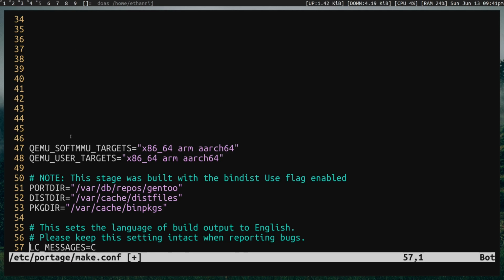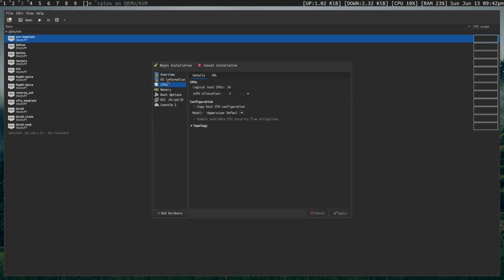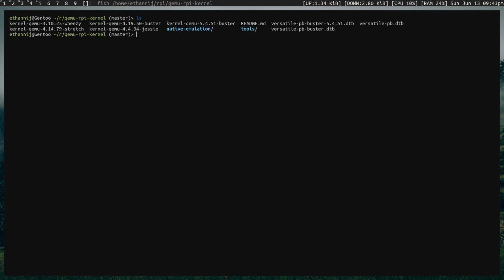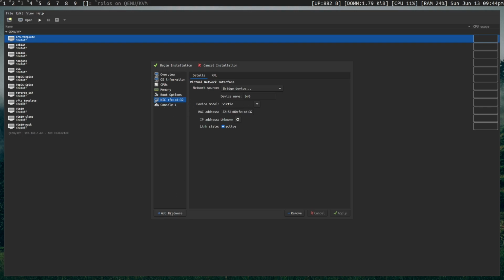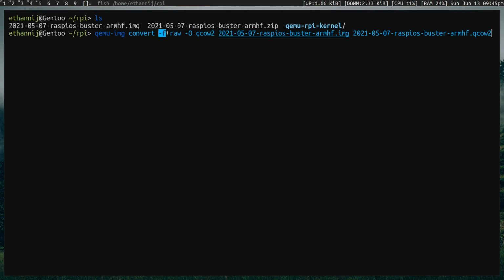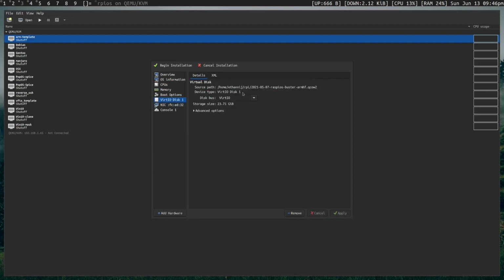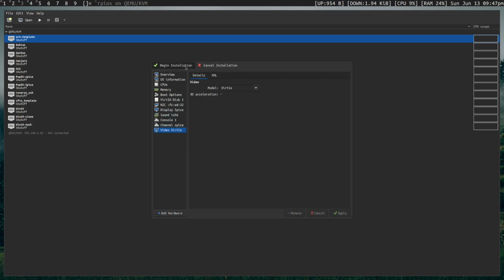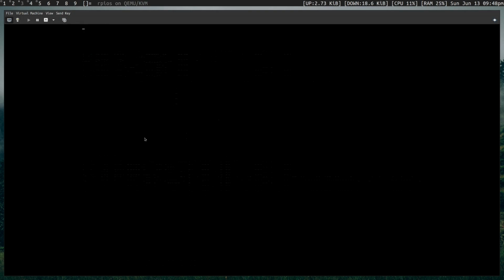Emulating ARM with Virt-Manager QEMU | Linux Guide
While looking through guides online, I couldn't find much documentation on emulating ARM within QEMU let alone virt-manager, so I decided to make a quick guide.

About Me:
Hey, my name is Ethan. I've been creating content for a few years, although this channel is fairly new. If you enjoyed or had any critiques please leave your feedback in the comments. I hope you enjoy my videos.

Setup:
Corsair K65 (Cherry MX Red)
Steel Series Rival 3 Wireless
Steelseries Arctis 7 wireless headphones
1920x1080 60hz 27 inch VioTek monitor
2560x1080 85hz 34 inch Sceptre ultrawide monitor
2560x1440 144hz 27 inch Pixio PX276 monitor (main)

RX 6800
GTX 1070ti
Ryzen 7 2700x
48gb DDR4 3200hz
2tb NVME
1tb ssd
2tb hdd